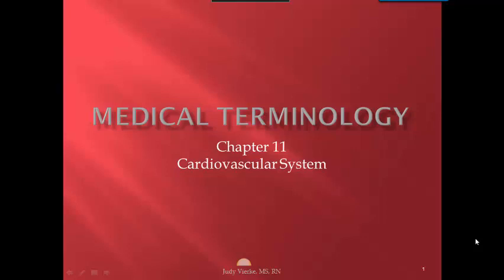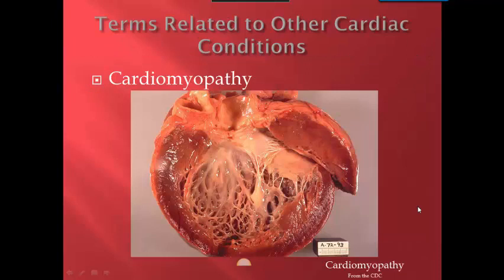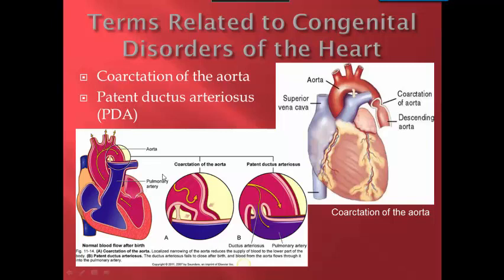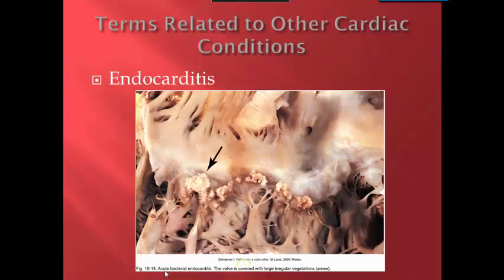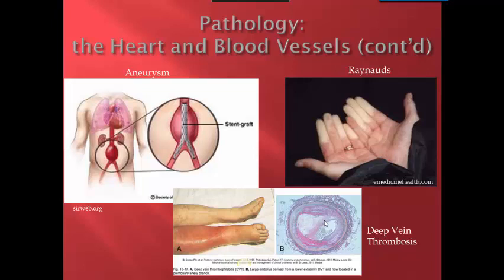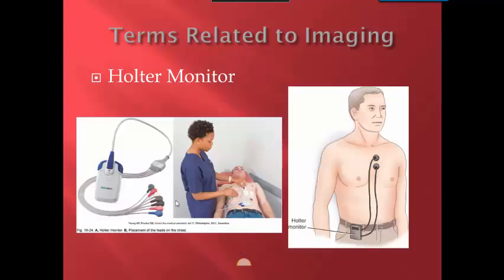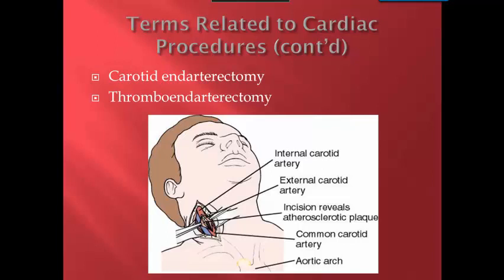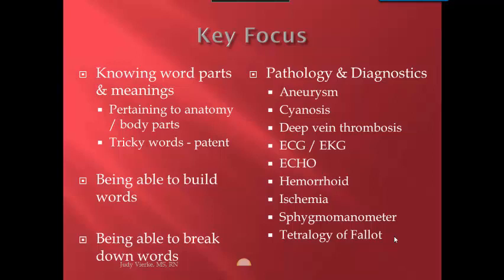HLTHS-1110, Judy Vierke, Cardiovascular System Part 2